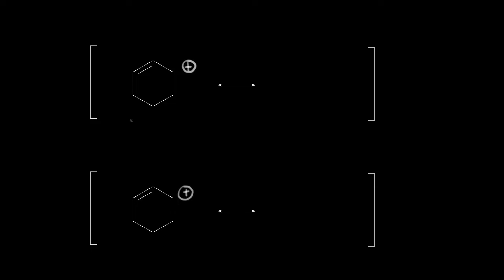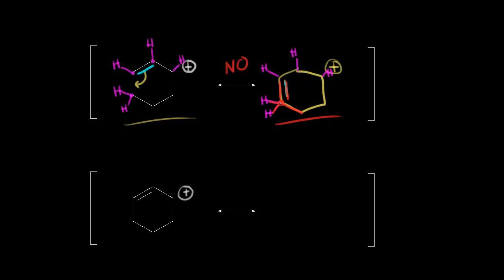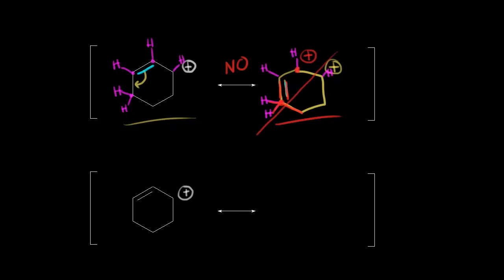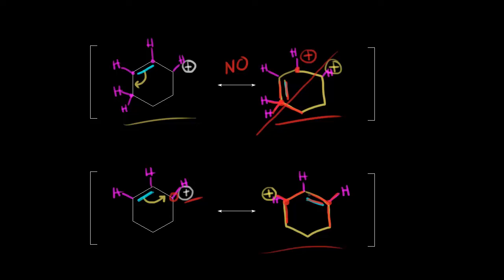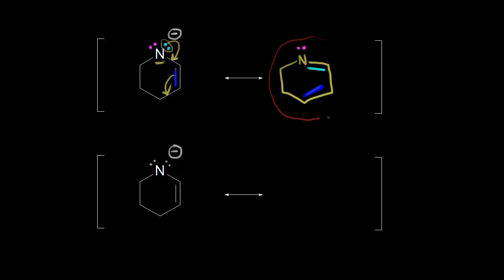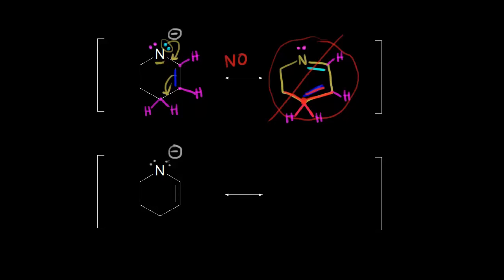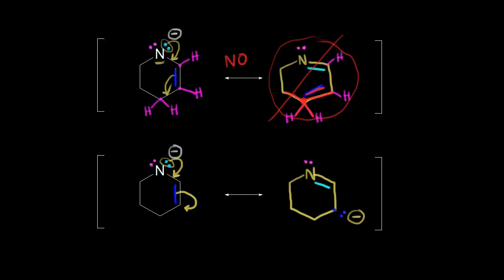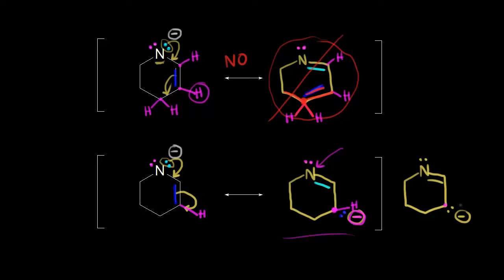Common mistakes when drawing resonance structures | Organic chemistry | Khan Academy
How to avoid common mistakes when drawing resonance structures.